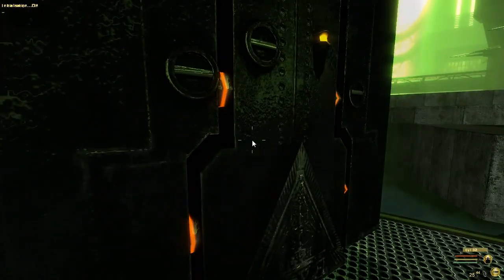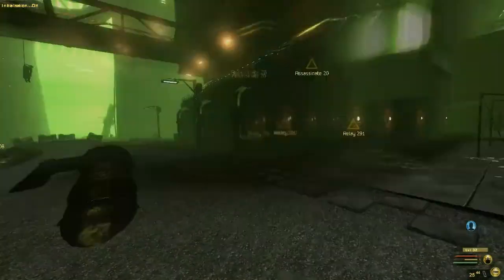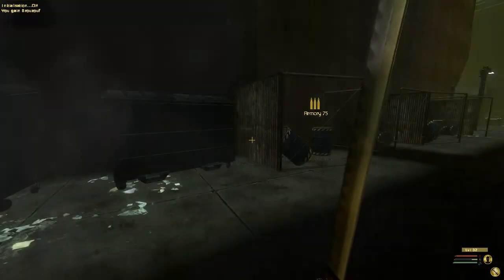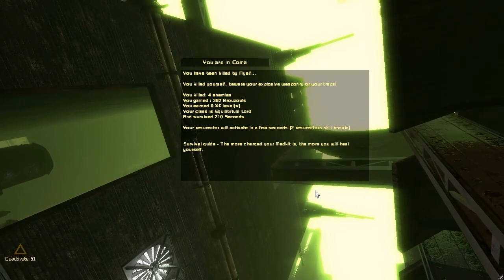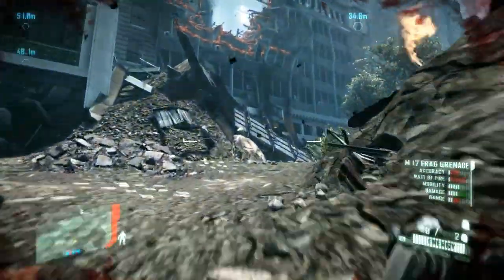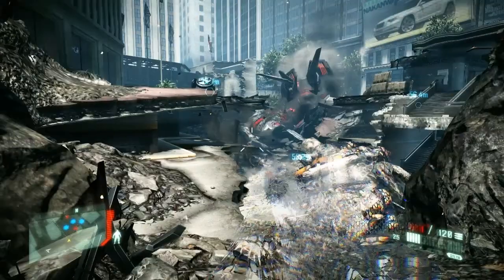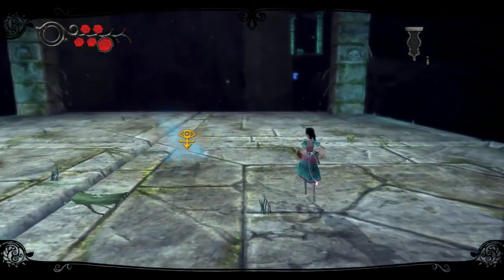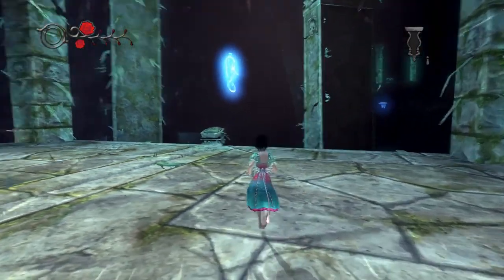Videogame collaboration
this is a collection of videogames i have been playing recently    (Leave a comment on the video quality and audio quality) , and remember... i am not the best commentator in the world.  ;)